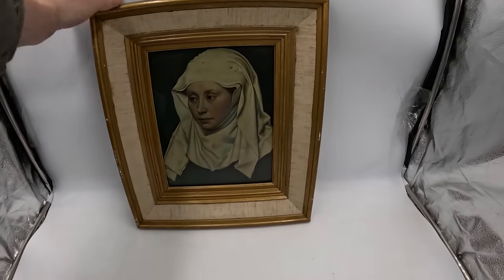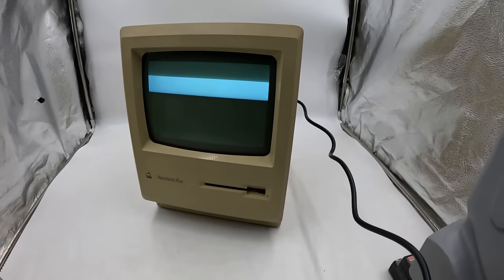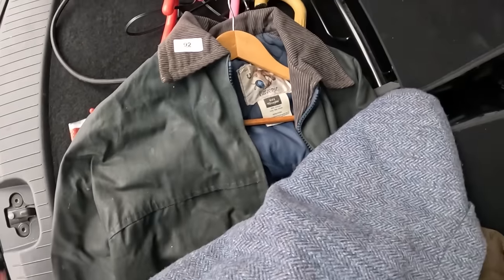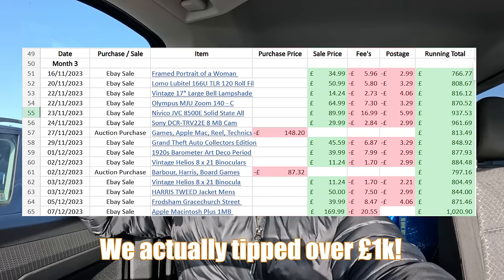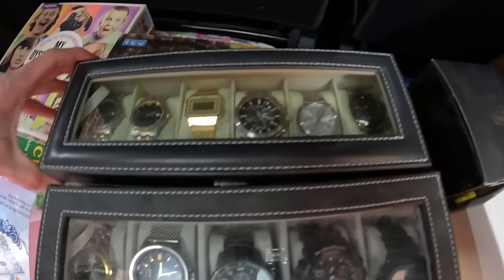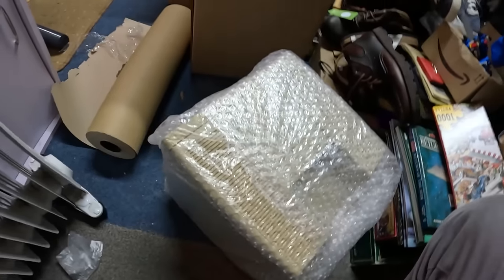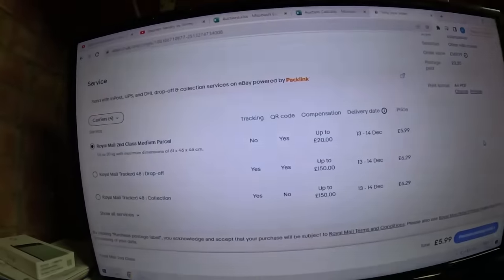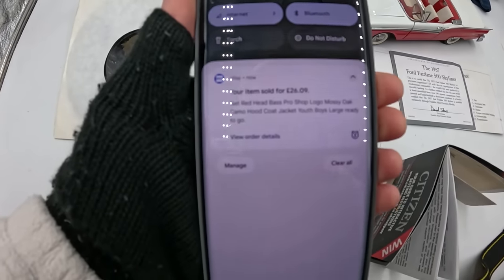I Spent BIG At This Auction To Make PROFIT Online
Join me on a series of auction hunting video's!

In the third episode, we started comfortably in profit, but I also spend big at the auctions, how will it end up?

If you like reselling content, then you're in the right place as that's all I do, make sure to hit that "Thumbs Up" and "Subscribe" to see some more going forward!